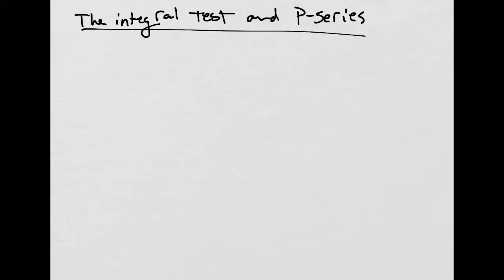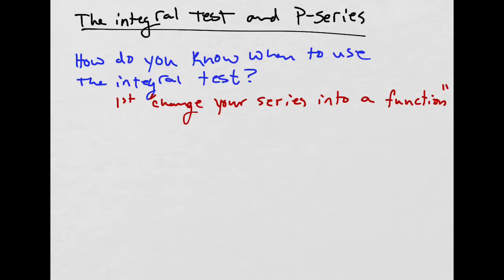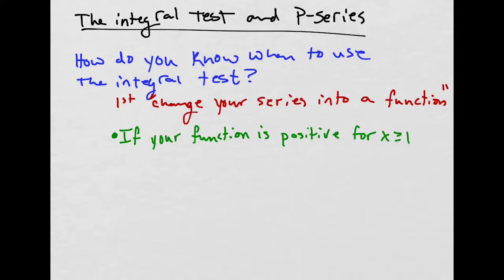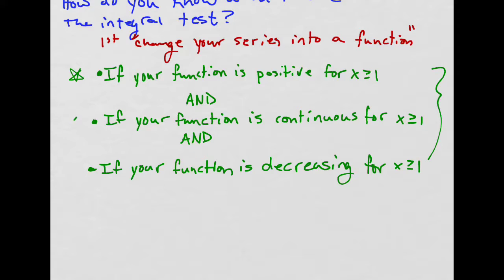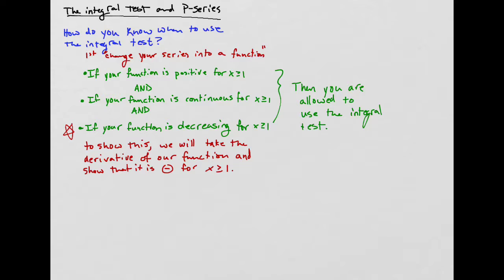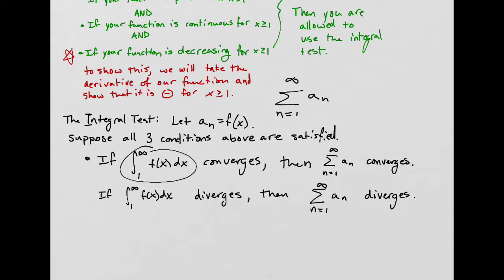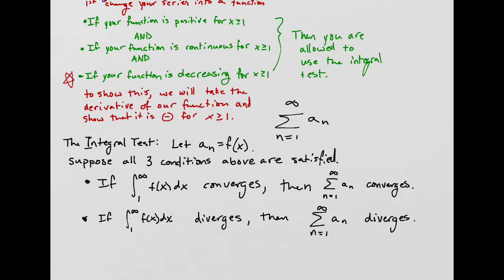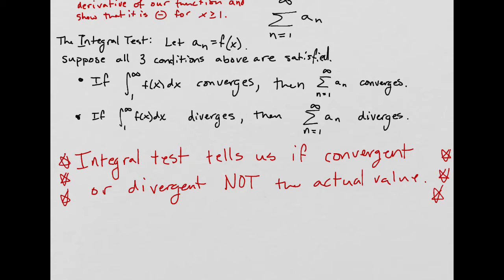The integral test